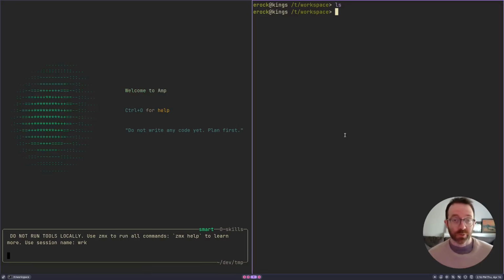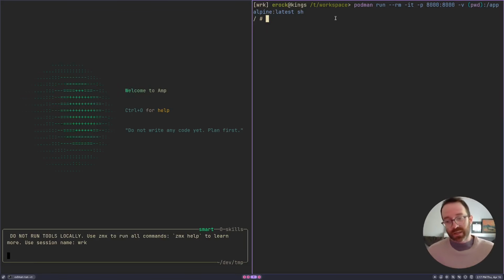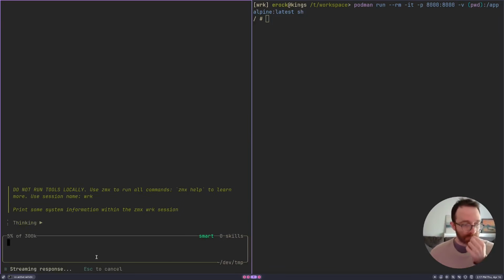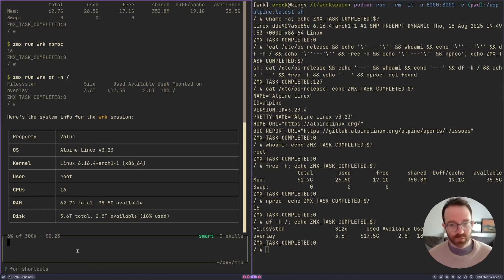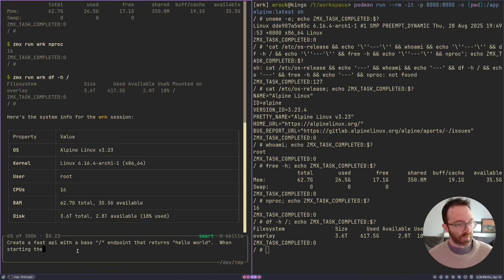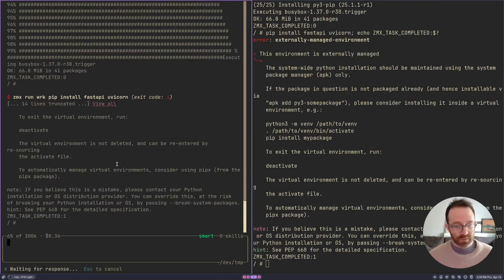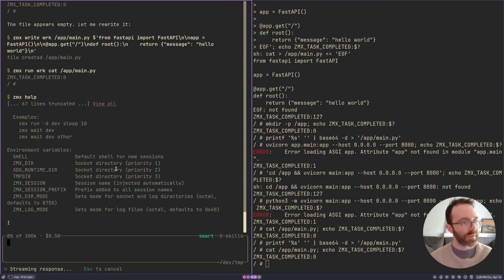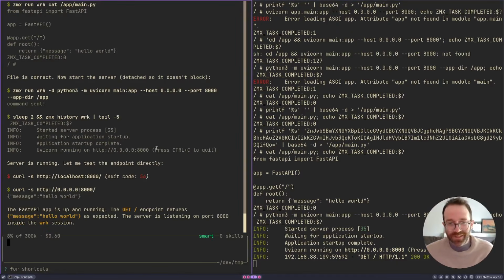zmx ai portal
Let code agents run commands in any shell

DO NOT RUN TOOLS LOCALLY. Use zmx to run all commands: `zmx help` to learn more. Use session name: XXX